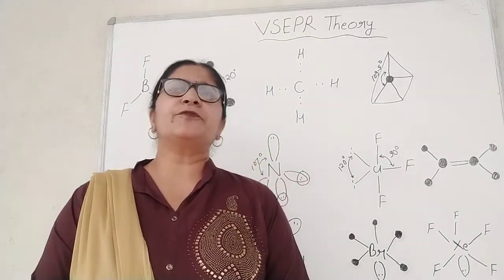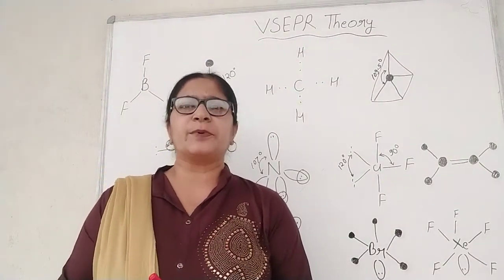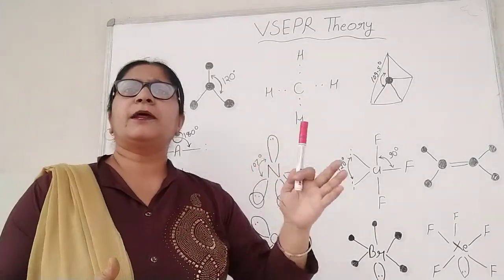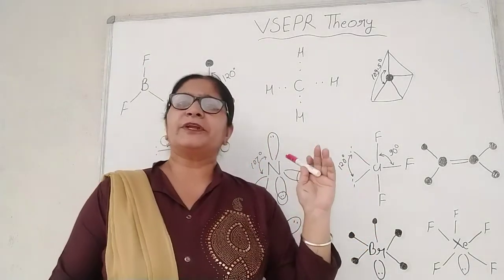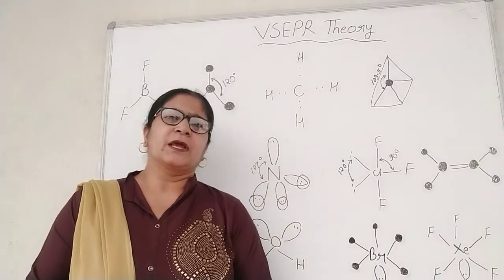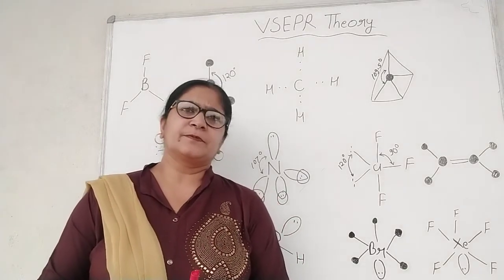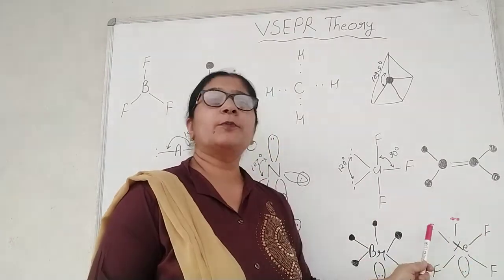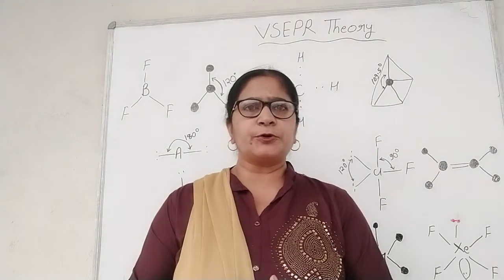Class 11_ Chemical bonding_ VSEPR Theory_